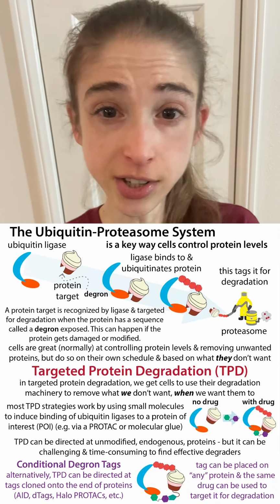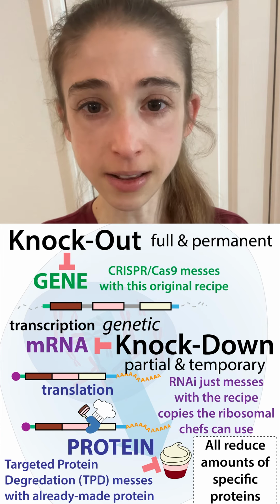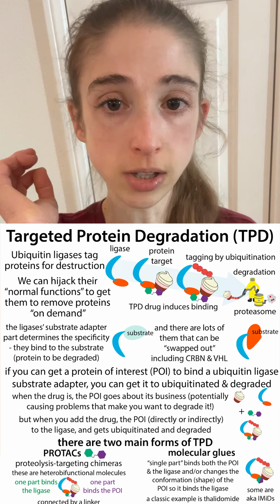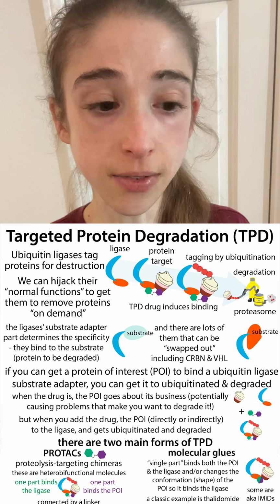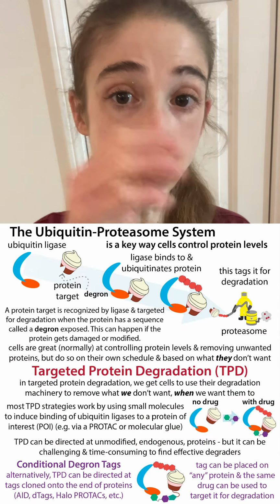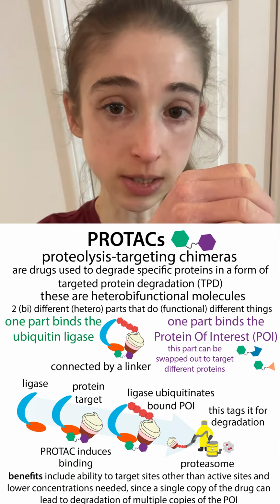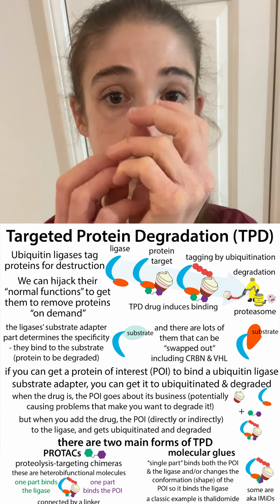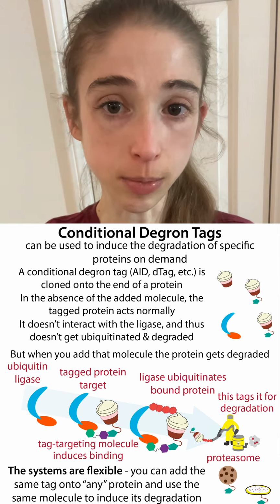Targeted protein degradation (via PROTACs, molecular glues, conditional degron tags etc.)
Targeted protein degradation (via PROTACs, molecular glues, conditional degron tags etc.) and stabilization (via DUBTACs)… Our bodies use the Ubiquitin-Proteasome System (UPS) to target unwanted proteins (via the addition of chains of a small protein called ubiquitin) to the proteasome (protein-shredder). Much more on the the UPS and how it works “normal-function-wise” in a past post I will link to. But today I want to talk about how we can hijack this system to send specific proteins (maybe ones that are overactive or otherwise causing problems) for degradation or or rescue ubiquitinated proteins from being degraded. The first of those (targeting for degradation) is called Targeted Protein Degradation (TPD) and it uses PROTACs, molecular glues, and other small molecules (drug-like compounds to call over the ubiqutin-adders (ubiquitin ligases). The rescue angle, Targeted Protein Degradation (TPD), uses related molecules called DUBTACs which calls over deubiquitinases to remove ubiquitin tags (kinda like veto-ing the cells’ decision to trash the protein). These strategies are all the rage these days and have a lot of promise, but, unfortunately, also have some challenges. So today, the good, the bad, and the frustrating or targeted protein degradation and stabilization (but mostly degradation).

Conditional degron tag systems such as AID tags, dTags, and HaloPROTACs also allow us to degrade proteins on demand - but only if we add a genetically-encoded tag onto the protein. Then, we can add a molecule that binds to the tag and takes the protein to equipment of the cells’ own degradation machinery, typically the ubiquitin-proteaseome system. It’s an example of targeted protein degradation, but unlike those other TPD I discussed above, which targets endogenous, “unmodified” proteins, and can therefore potentially be used as therapeutics, conditional degron tags, because they require the genetic modification, can’t touch those. But they are super helpful in the lab! And they’re a lot easier to make than PROTACs and molecular glues that target specific proteins - these just have to target the tags! So people in labs all around the world can stick the same tag on all sorts of proteins and add the same chemical and get all those different proteins degraded all around the world, helping the researchers to figure out what the proteins do. (At least if it works - there’s still a lot of testing out different systems to find what works best for specific proteins, etc.)

If you need to get caught up first, no problem - here’s that past post on the ubiquitin-proteasome system I mentioned

Now I’m going to dive in…

In Targeted Protein Degradation (TPD), you induce an interaction between a protein target and an E3 ubiquitin ligase using a small molecule, leading the protein to be ubiquitinated and degraded by the proteasome.

There are two main types of small molecules that can be used for this: PROTACs and molecular glues
- PROTAC stands for Proteolysis-Targeting Chimeras
    - these have 2 parts - one part specifically binds to the protein of interest and the other part binds to the ligase
        - the ligase-binding part can be hooked up to different protein-targeting parts to target different proteins to the proteasome
            - commonly-used ligase-binding parts (and the 2 (out of about 600 human E3 ligases) used most commonly are Cereblon (CRBN) and von Hippel-Lindau (VHL)
                - these are just the substrate-binding parts (the substrate receptors) of the ligase complex - like all ubiquitin ligases, they work as part of a larger complex, with additional parts enabling the ubiquitin addition
                    - in the case of CRBN, it acts as part of the Cullin 4A (CUL4A) E3 ligase complex, with DNA-binding protein 1 (DDB1) and RBX1
                    - in the case of VHL, it acts as part of the CRL2VHL E3 ligase complex, with Elongin B and C, Cullin 2 (CUL2) and RING box protein 1 (RBX1)
- molecular glue degraders have a single part that binds both the protein of interest and the ligase, promoting an interaction between the two that didn’t exist before or strengthening a weak one
    - in the case where a new interaction is formed, we say that the protein target becomes a neosubstrate, with “neo” indicating “new”
    - molecular glue degraders are harder to design and are often found “by accident”
    - classic examples include thalidomide (which targets CRBN) and analogs of it (such as lenalidomide and pomalidomide)- in fact, thalidomide’s side effects have been attributed to it causing the degradation of
    - some of these are referred to as immunomodulatory drugs (IMIDs)